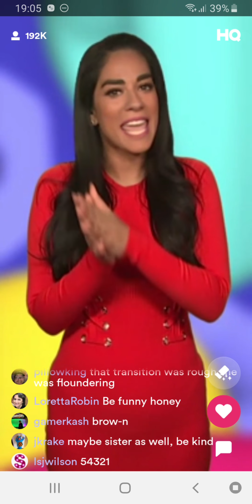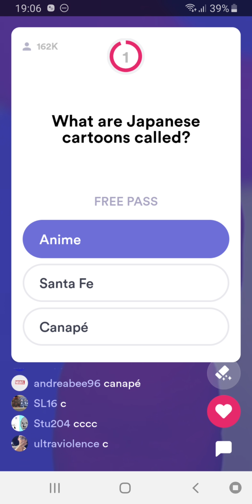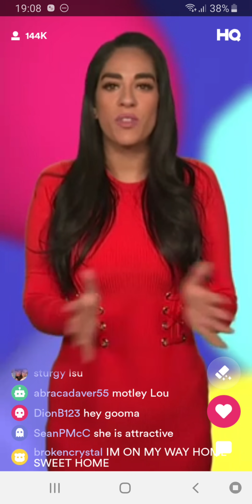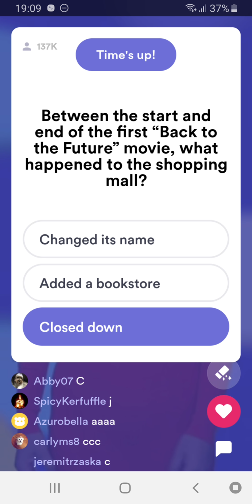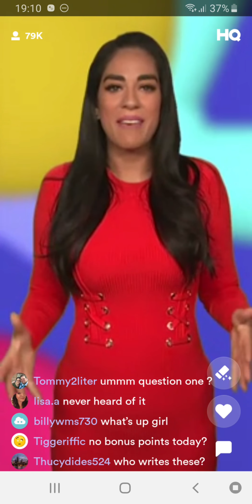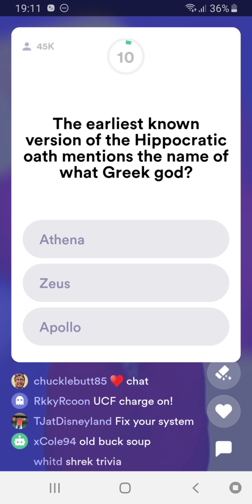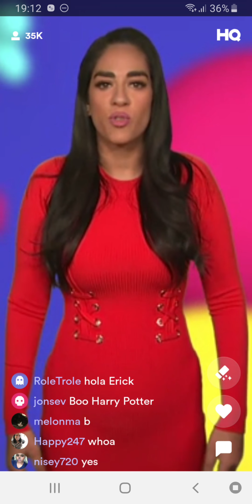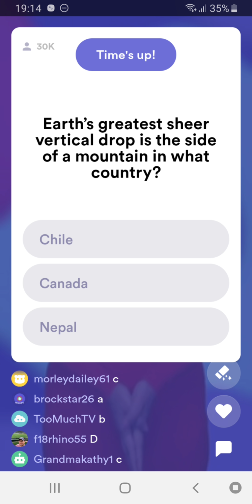MY LEVEL 3 PASS SAVED ME! 😅 HQ TRIVIA!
This show was live in the afternoon on 21/03/19 and the host was Sharon Carpenter.